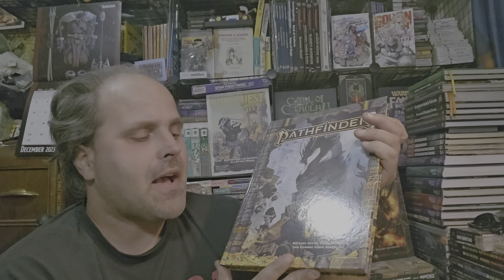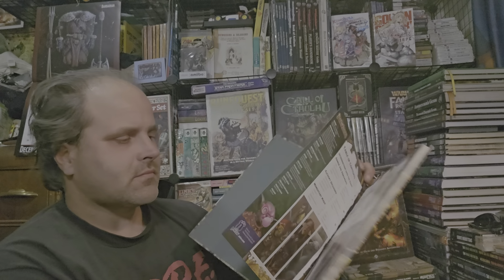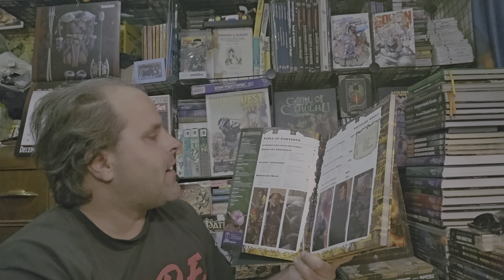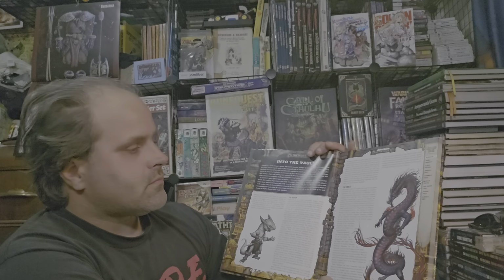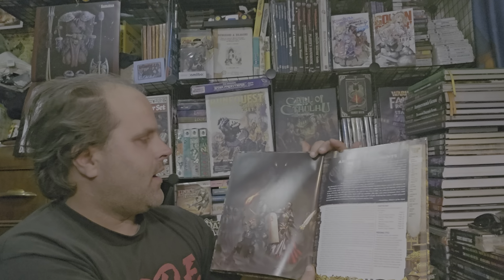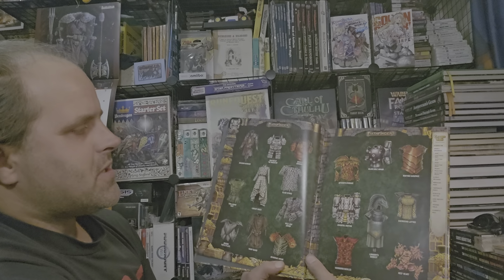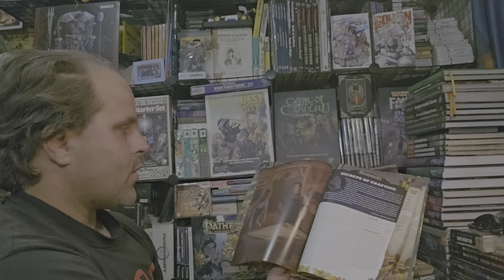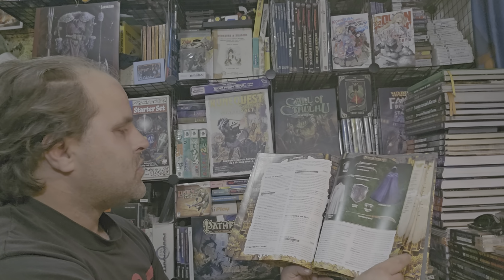🐲 Overview for Treasure Vault for Pathfinder 2nd edition & Pathfinder 2nd edition Remaster by Paizo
❄️ 2023 / pathfinder 2nd edition tabletop roleplaying games 📖 Overview of the treasure vault for Pathfinder 2nd edition and Pathfinder 2nd edition Remaster from Paizo Publishing Inc.

🕸 Amazon Description : Venture into the Vault! Pathfinder Treasure Vault reveals the glittering hoard of a terrifying dragon, as presented by the creature’s plucky kobold assistant. This 224-page hardcover rulebook presents a catalog of new gear from nearly every category of equipment and magic item available in the Pathfinder RPG while also introducing entirely new categories of items as well. Give your character the perfect tool for the job with signature weapons, customizable relics, and wondrous items to fit your every need while preparing for any eventuality with potions, elixirs, wands, and more!

Each chamber of the dragon’s vault contains a mountain of treasure, from deadly new weapons and forgotten suits of armor to mysterious alchemical items and deadly poisons. There is something in the vault for everyone, including:
• Nearly 600 new items spread across numerous equipment types.
• Over 50 new weapons, such as the devastating earthbreaker hammer and the ferocious falcata.
• New shields and armor, from wooden breastplates for druids to the magical starfall shield that turns you into a living comet!
• An entire chapter, "Alchemy Unleashed," introduces over 100 new alchemical items, covering everything from restorative lozenges to searing flamethrowers.
• New magic items of all shapes and sizes, from magical tattoos to artifacts like the goddess Shelyn's mighty glaive, the Whisperer of Souls.
• An entire chapter of new, variant, and expanded crafting rules.
• New categories of items that can give you power that comes at a dangerous price.

📖 Some Tabletop RolePlaying games.

📹Video is posted on Thursday, December 14th, 2023, at 5 pm USA CT ( same as Lake Geneva Wisconsin ).